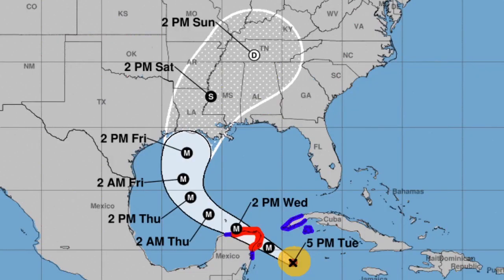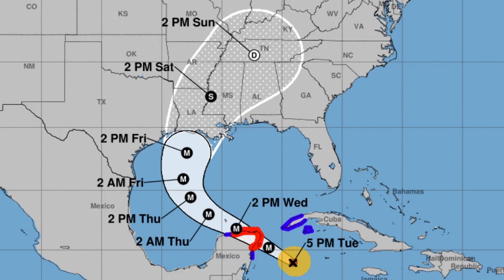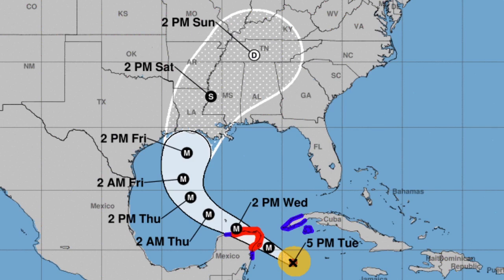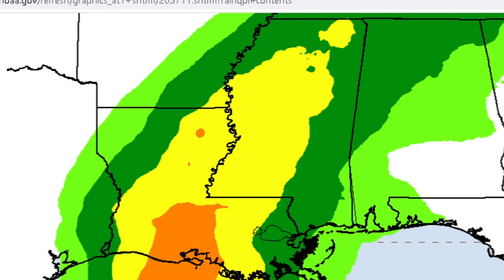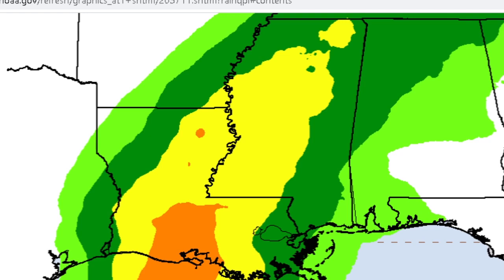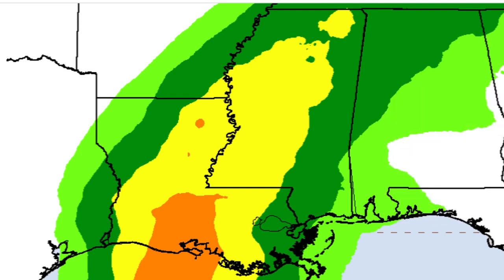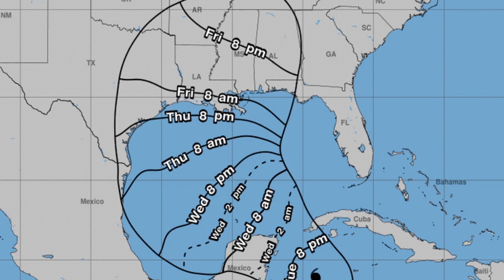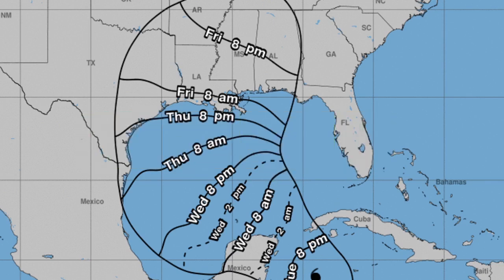Major Hurricane Delta To Bring More Catastrophic Impacts To The Gulf Coast